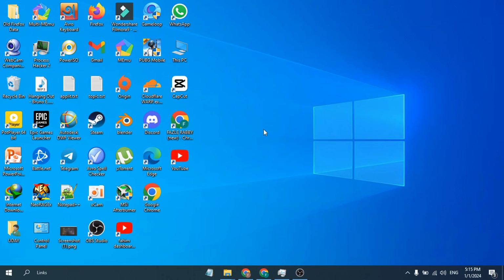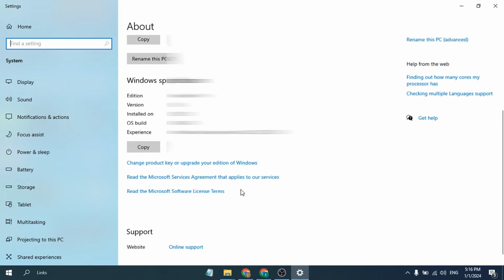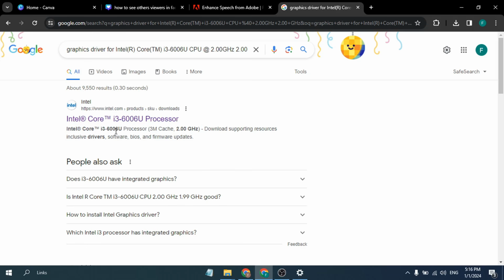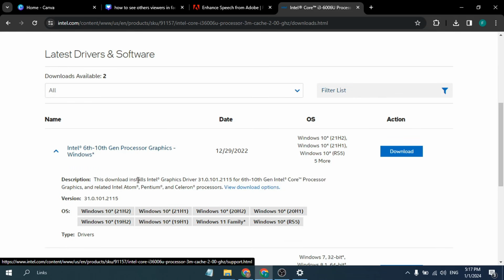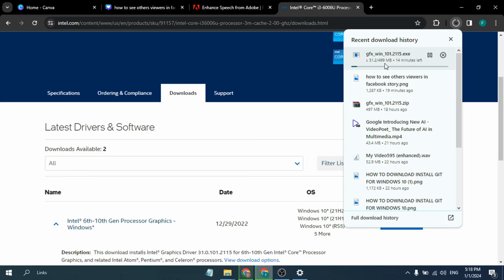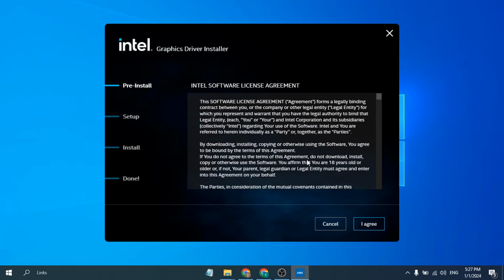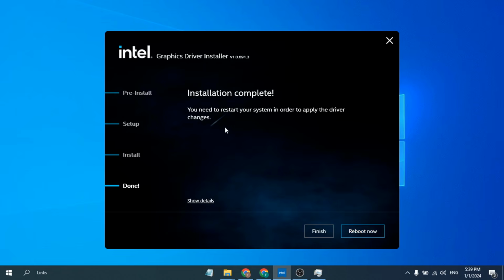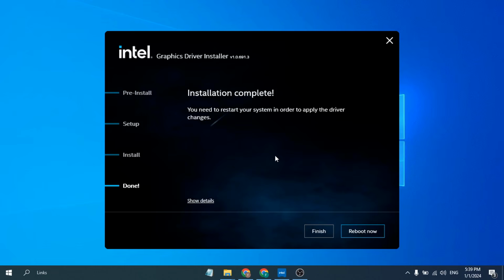How To Download & Install Intel hd Graphics Driver For windows 10 / 11 PC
In this video I will show you how to download  & Install Intel hd Graphics Driver For windows 10 OR windows 11

download the latest version of your intel hd graphic driver for your windows 10 or windows 11 properly as your system info .

Topic Covered -

how to download intel hd graphics driver for windows
how to install intel graphics driver in windows 10
how to install intel hd graphics driver in windows
intel graphics driver for windows 10 64 bit
how to install graphics driver in windows 11
how to download graphics driver for windows 10
windows 10 graphics driver download
how to download intel graphics driver for windows 11